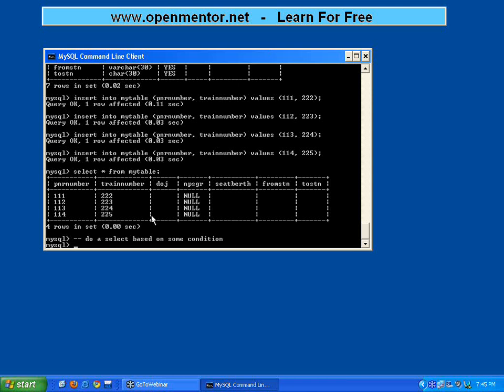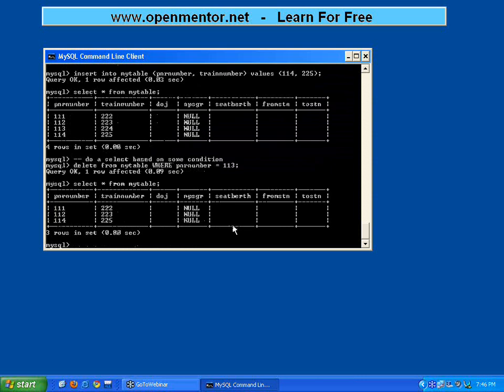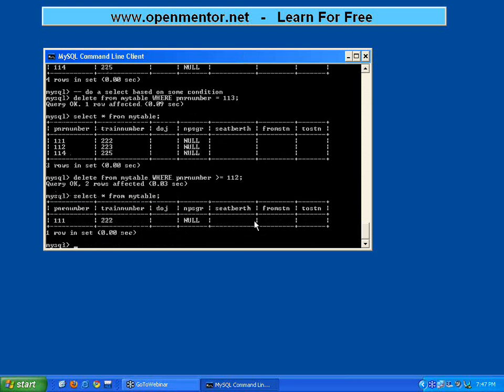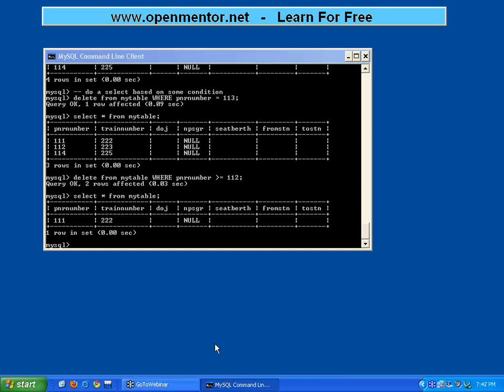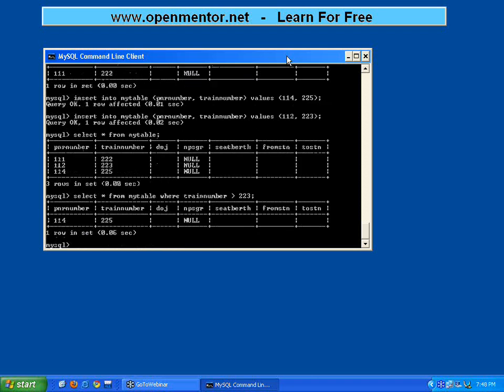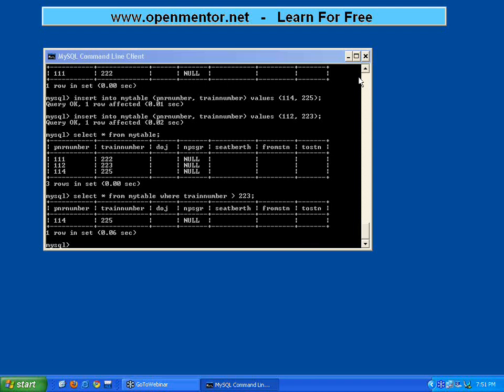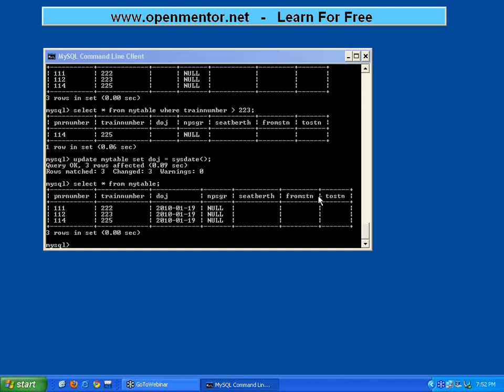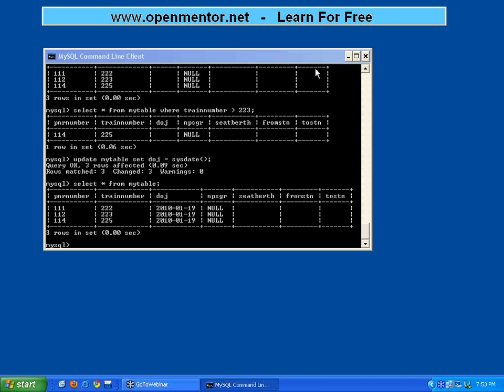MySQL Part 7 Update Delete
Update and Delete. Where clause.